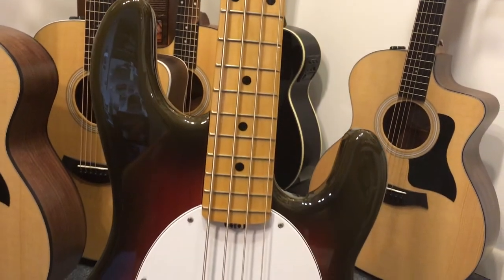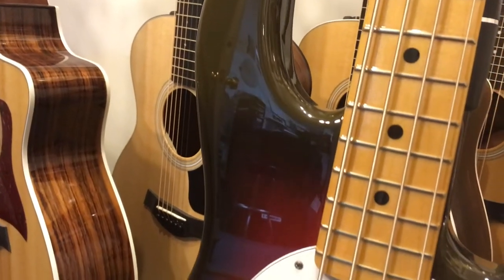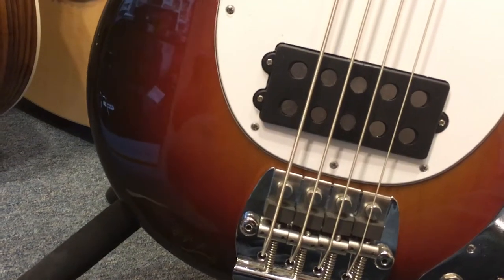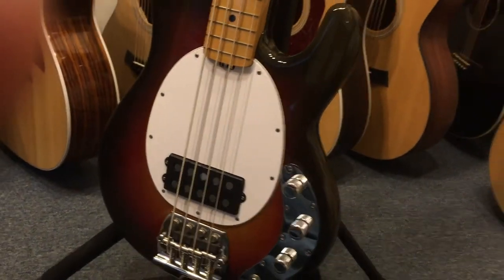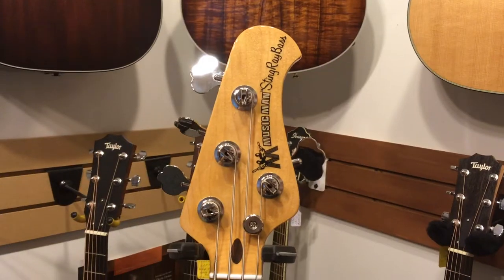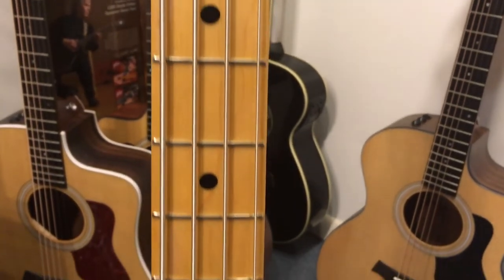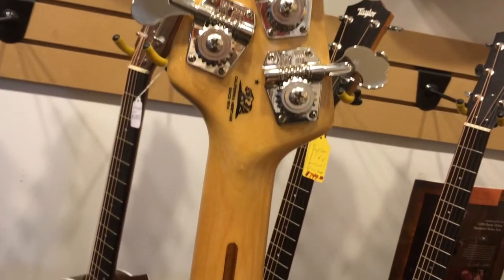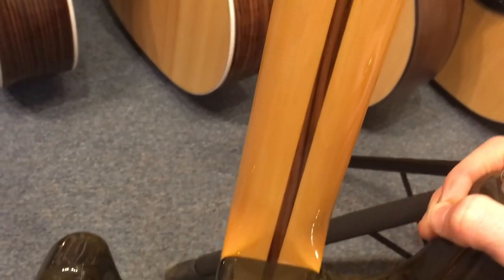Music Man 40th Anniversary "Old Smoothie" Sting Ray Bass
The Music Shoppe Sales and Learning Center